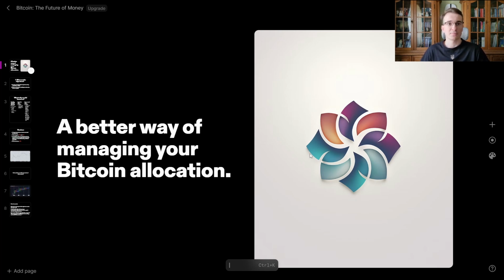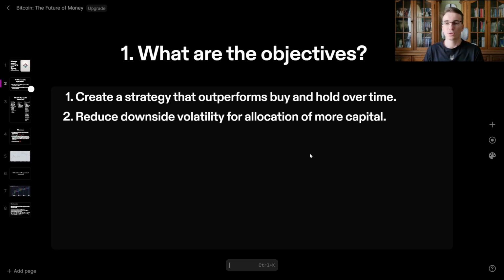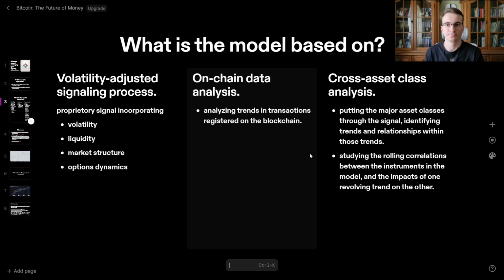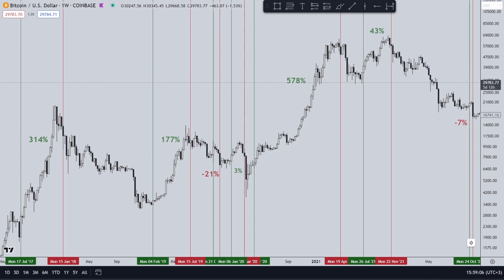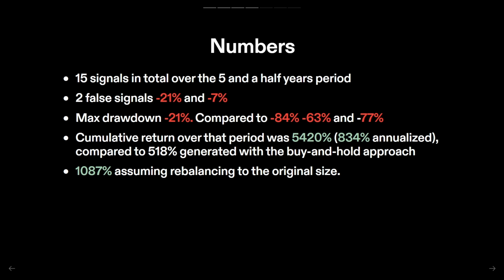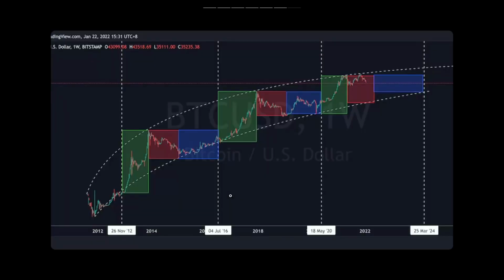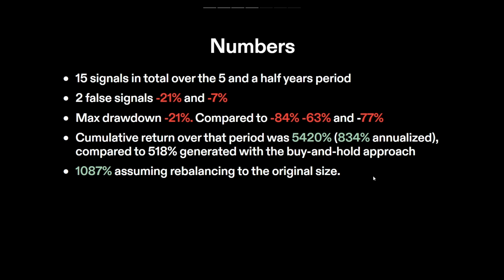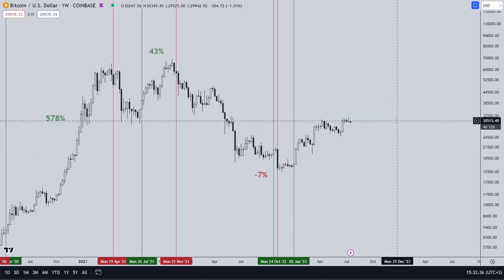BITCOIN TREND FOLLOWING STRATEGY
This is an introductory video to an easy-to-implement strategy that outperforms the buy-and-hold approach and reduces downside volatility.
Good addition to any actively managed portfolio.